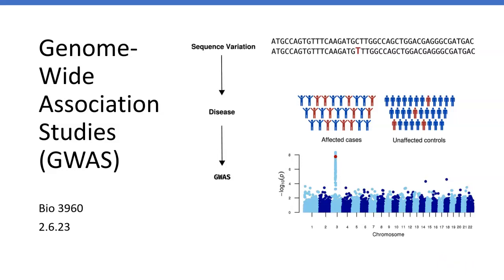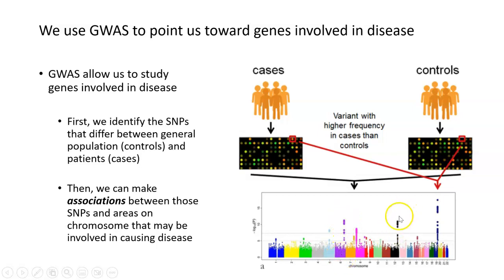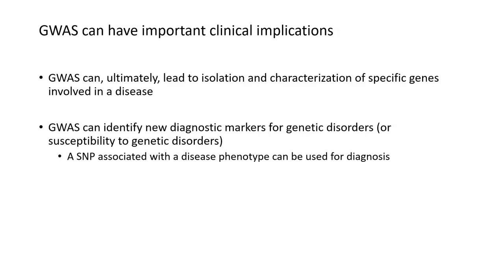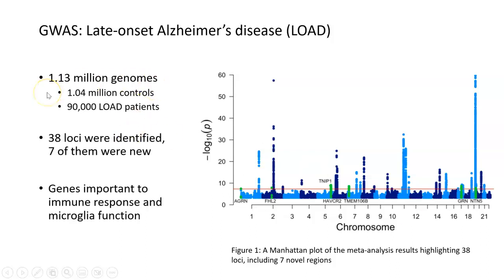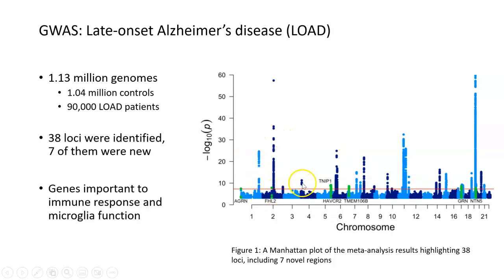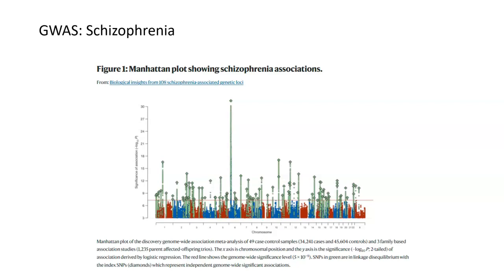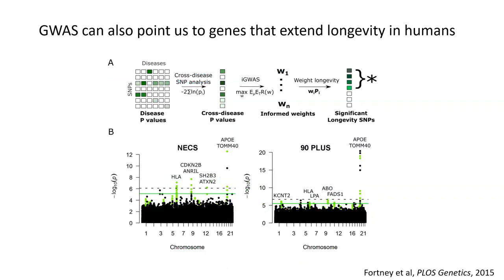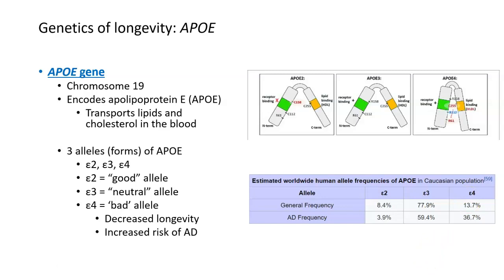Genome-Wide Associate Studies (GWAS), Part 2